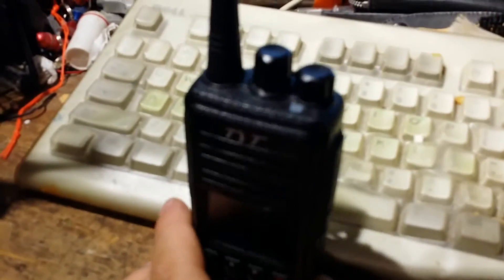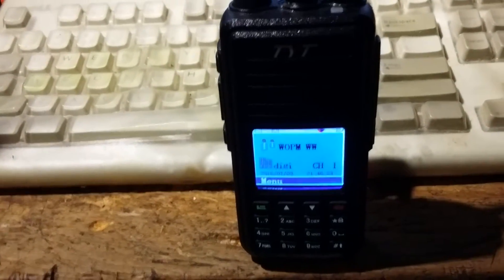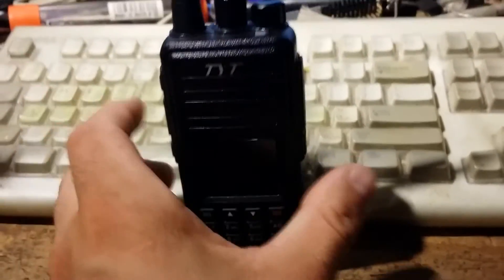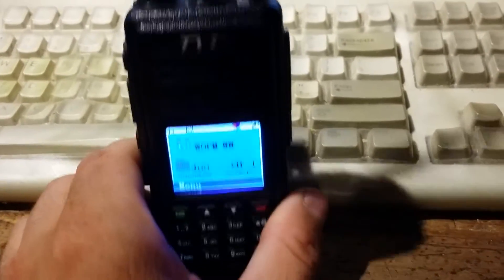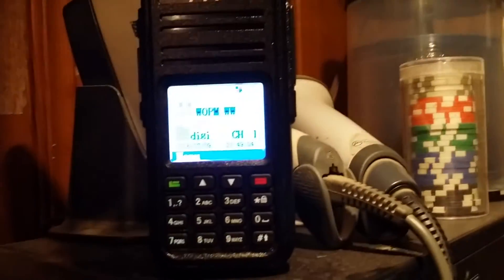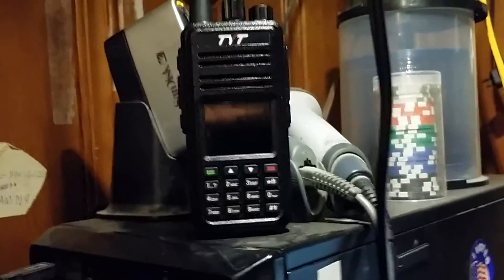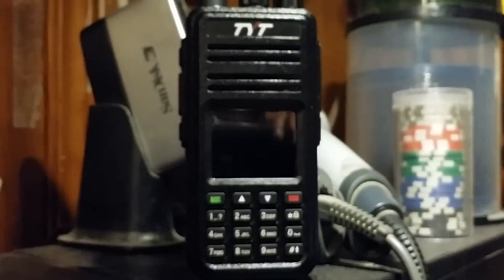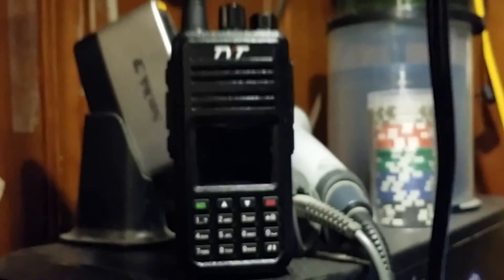Tytera TYT MD-380 DMR radio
I have a new ham radio, and this one supports DMR! For those that are interested, here is some more info on DMR